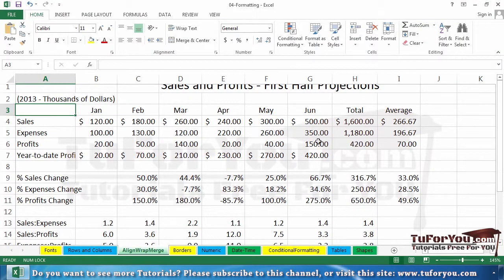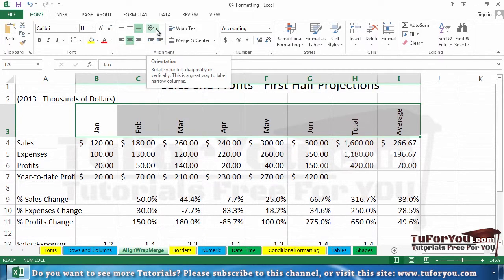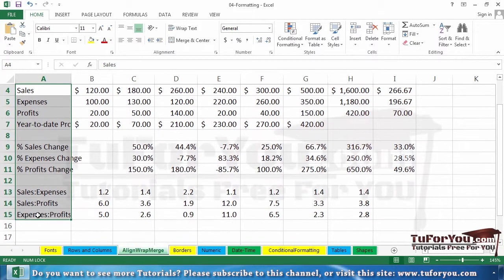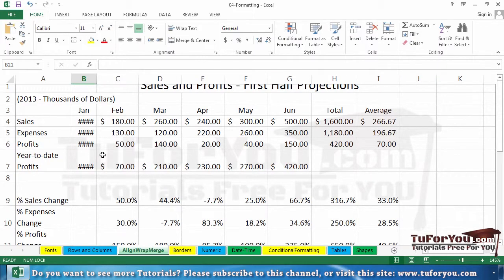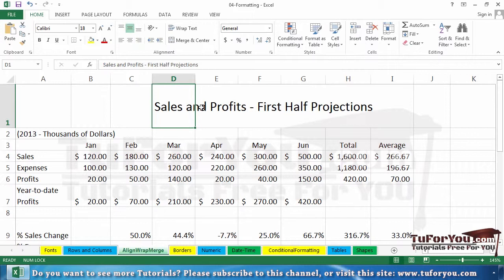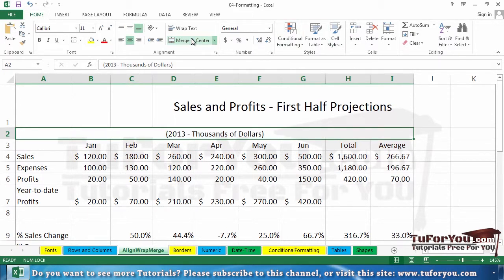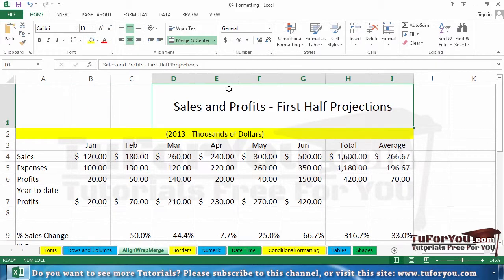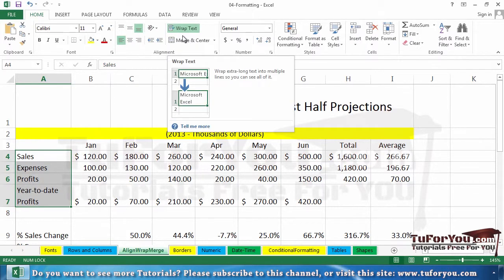25 Working with alignment and Wrap Text